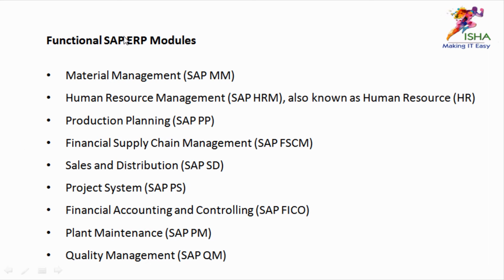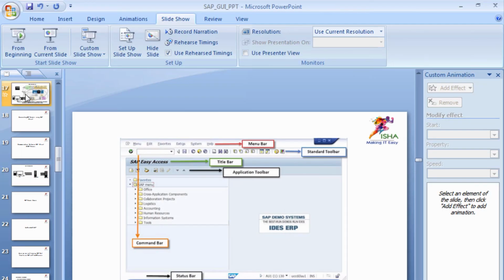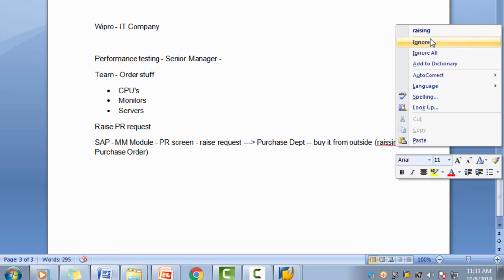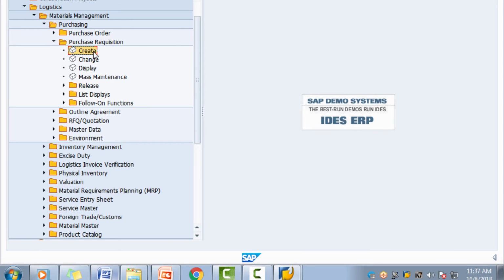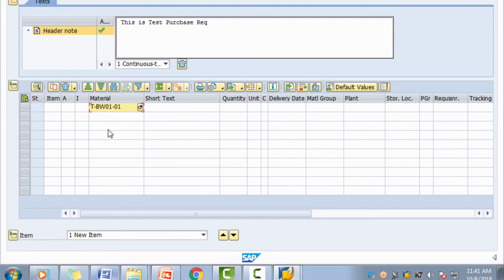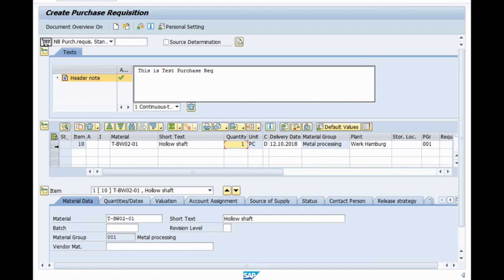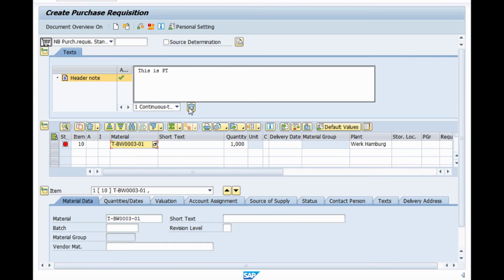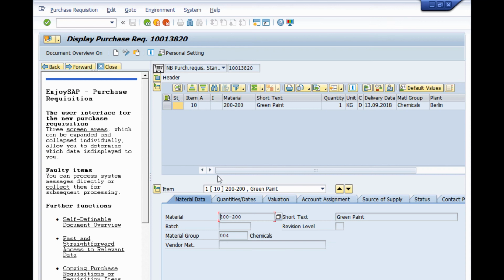Understand SAP MM Module - Create Purchase Requisition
You can purchase this LoadRunner course at unbelievable price of just 640 INR or 9.99 USD.
Step 2) Click on one of the links below to redeem the offer/coupon of 640 INR or 9.99 USD
SAPGUI protocol - Performance Testing for SAP applications Using LoadRunner